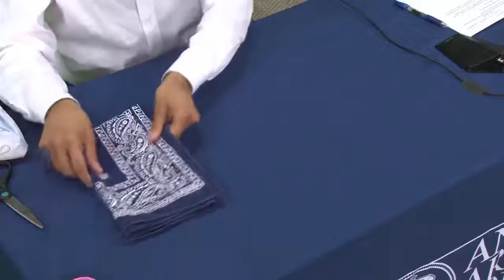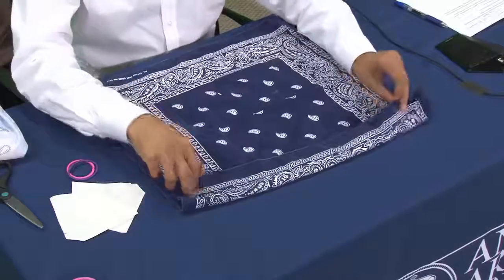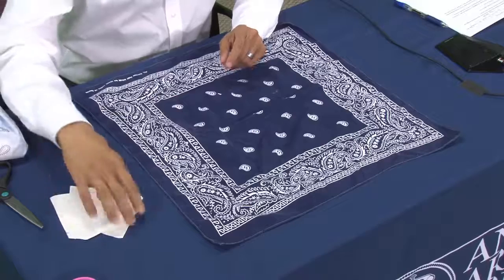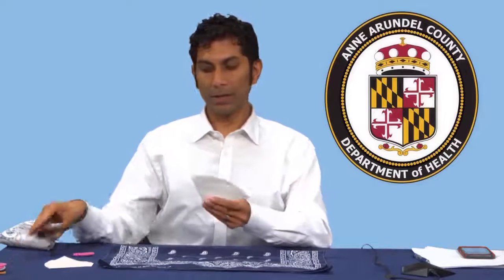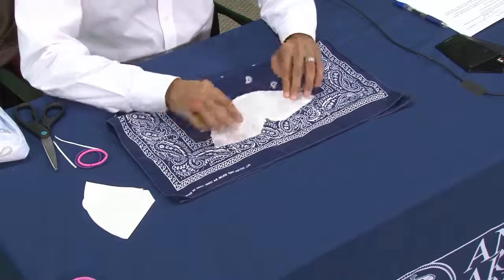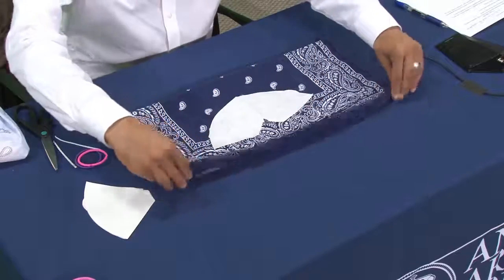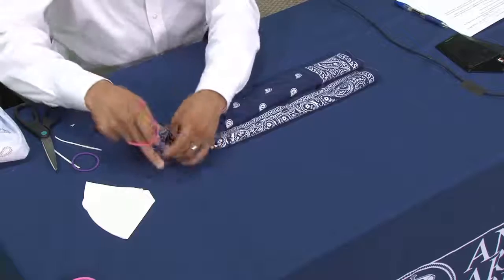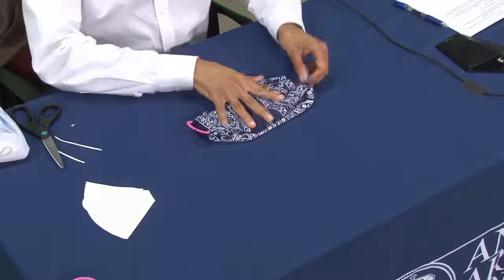How to Make a No-Sew Face Mask with a Bandana | No-Sew Face Mask Easy and Quick for Anyone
Going shopping? Remember your face cover. Here's an easy way to make a no-sew mask from AnneArundel Health Officer Dr. Kalyanaraman. You can also use a scarf, bandana, gaiter or another cover for your mouth and nose. AAHealth.org/facemasks